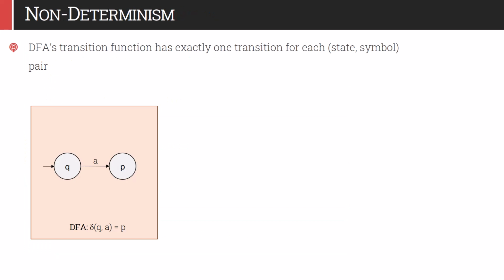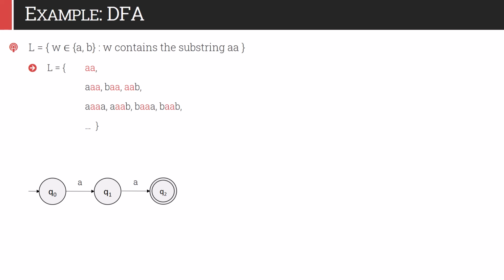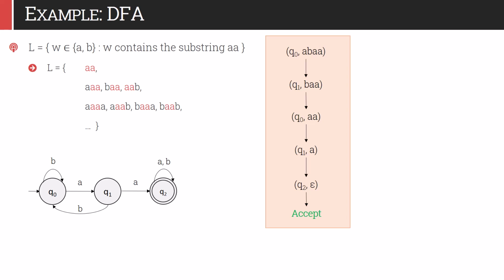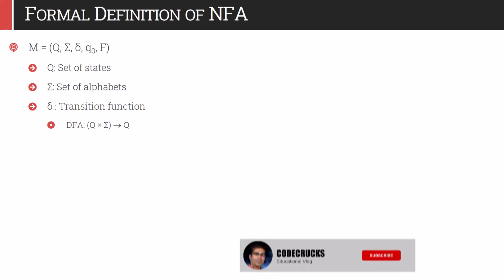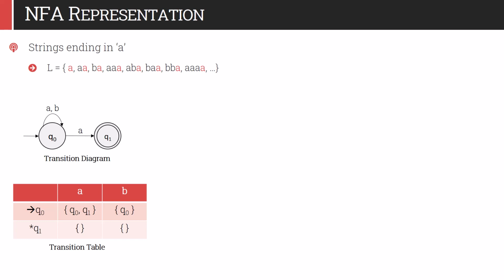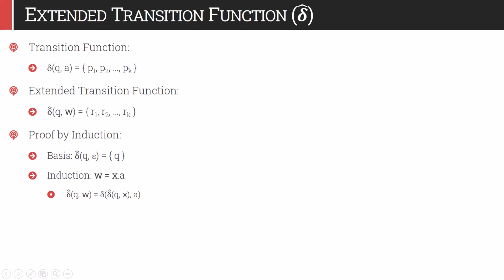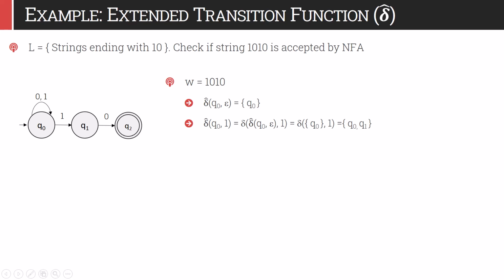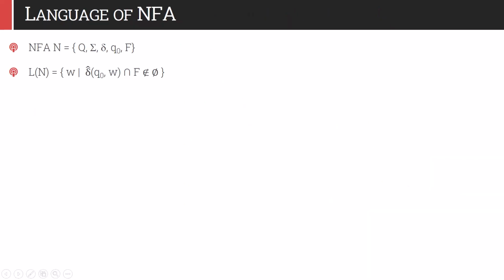035 - Introduction to Non Deterministic Finite Automata | NFA | TOC by Mahesh Goyani | CodeCrucks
This video explains the following concepts for Non-Deterministic Finite Automat:
- Introduction to NFA
- Difference between NFA and DFA
- Formal definition of NFA
- Representation of NFA
- Transition function for NFA and DFA
- Extended Transition function for NFA
- Language of NFA